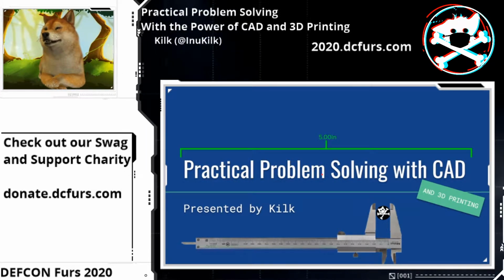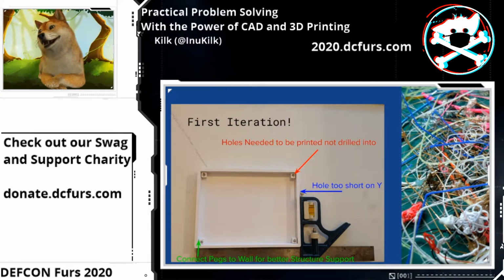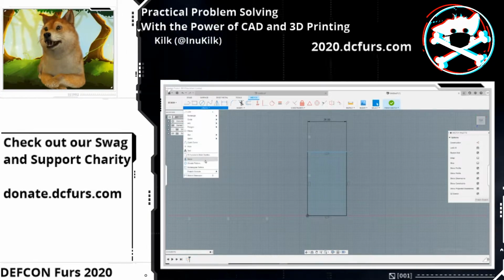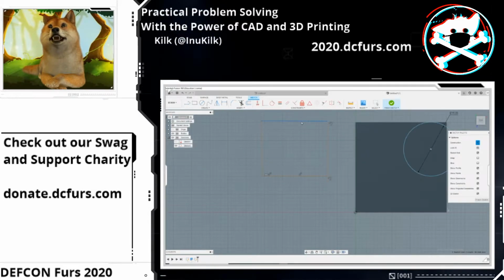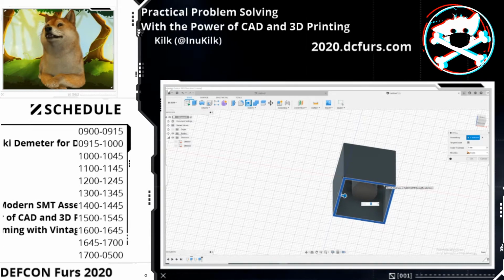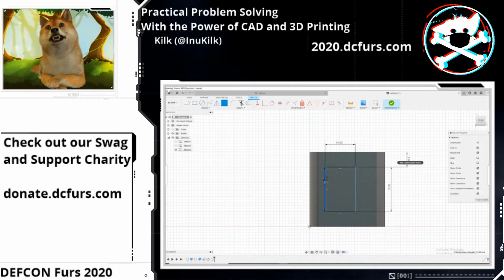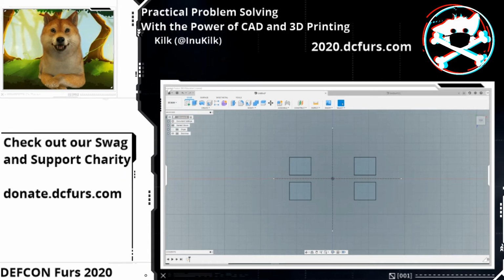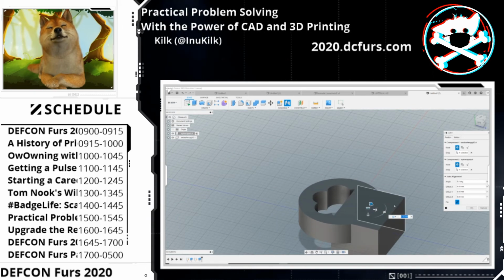Practical Problem Solving With the Power of CAD and 3D Printing - DEFCON Furs 2020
Practical Problem Solving With the Power of CAD and 3D Printing by Kilk (@InuKilk)

This presentation shows the steps involved when designing with the intent to solve everyday problems, like making specific mounts, cable management devices, and much more. I intend to show the basics of CAD and how to use problem solving skills to design a part to fit the specific needs. I'll break it down into 3 categories (Planning, Prototyping, and Producing). I'll also go over the basics of lean manufacturing and applying those concepts as we continue further through the process. This presentation connects with the theme of "Hacking Your Life" by inviting others to indulge in creativity and to produce something to solve a problem around them.

Speaker Bio:
Kilk is an avid tinkerer with a penchant for 3D modeling, art, and synths, & harvesting robot innards. He dreams of becoming a biomechatronics engineer one day & contribute towards robotics development.